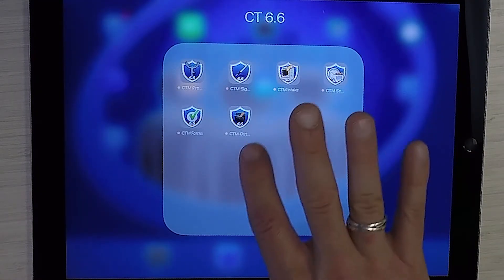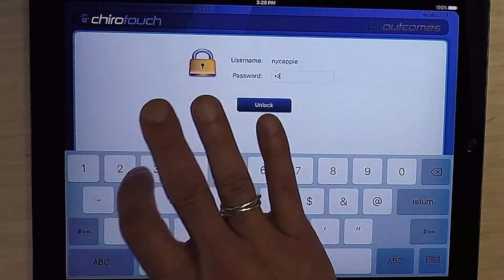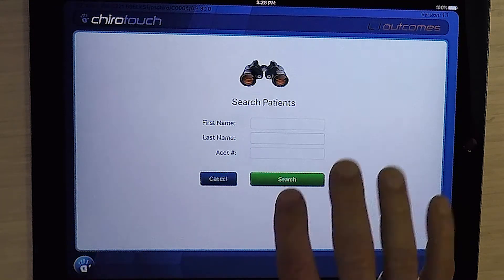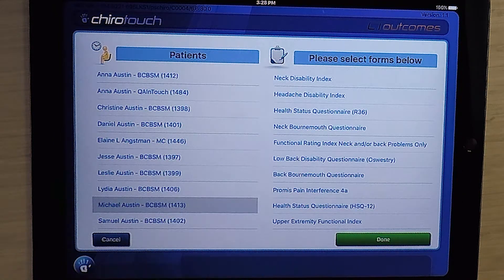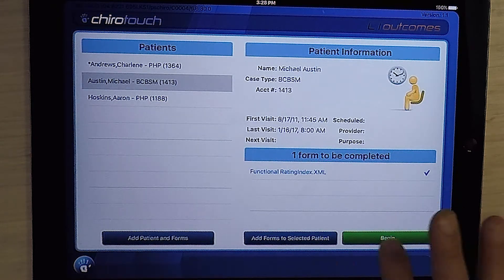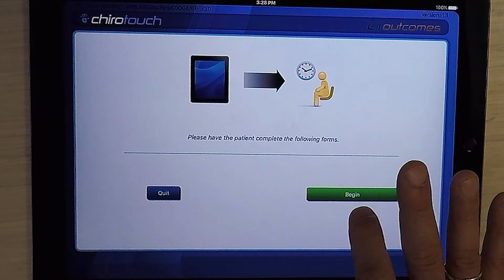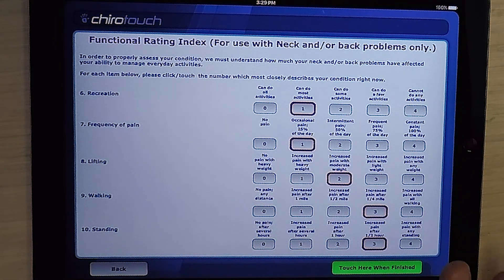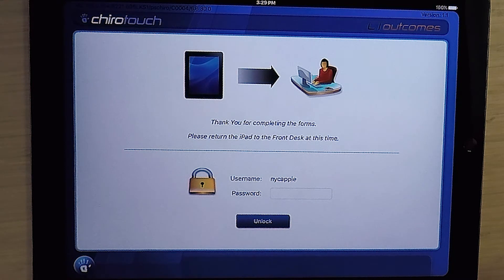Did You Know? Video Series - CT Outcomes Mobile for Patient Outcome Assessments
Client Success Manager, Laurence Peppler of ChiroTouch, gives a demonstration of how to use CT Outcomes Mobile 6.6. CT Outcomes Mobile is one of ChiroTouch’s iPad applications that integrates seamlessly with your chiropractic software.  This application offer patient’s the ability to fill out their outcomes assessments on an iPad. This gives them the flexibility to complete their check-in information while seated in the waiting room.  In this video of our “Did You Know” series, Laurence will walk you through how easy it is to fill out an outcome assessment using the app.

To request a demo to see how our chiropractic software can improve your business